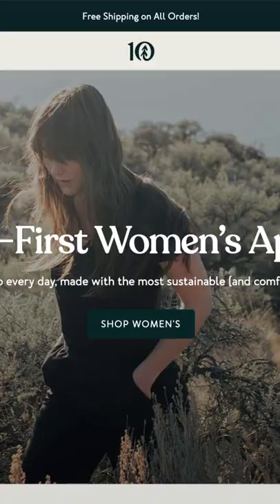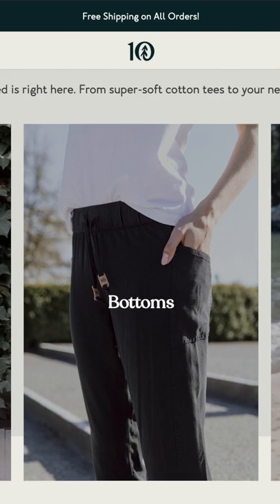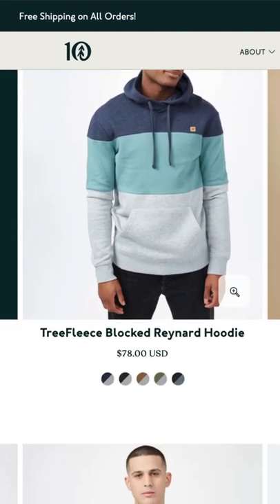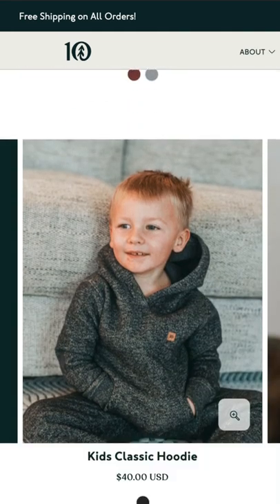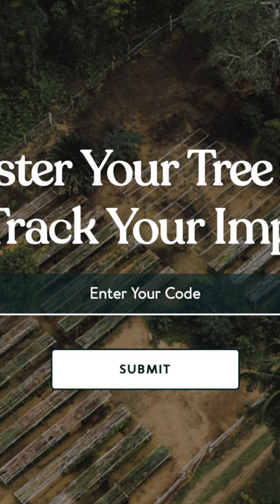Plant trees by buying TENTREE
I got this eco-friendly hat and shirt AND planted 30 tries along the way with TENTREE.

This is not a sponsored video, I just like this company. With every purchase, they plant ten trees. You can choose to offset your shipping by paying $5 more and planting 5 more trees.

We should all be striving to purchase more sustainable clothing moving forward and companies like Ten Tree are a perfect option because they're not only eco-friendly and sustainable, but they also really care for the planet and do amazing things like plant trees.

Good luck finding that at H&M.